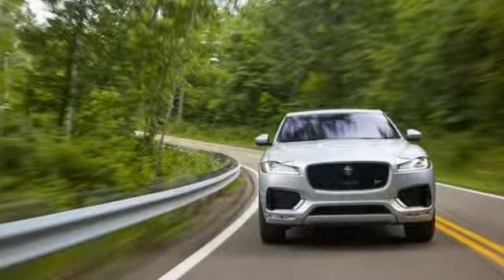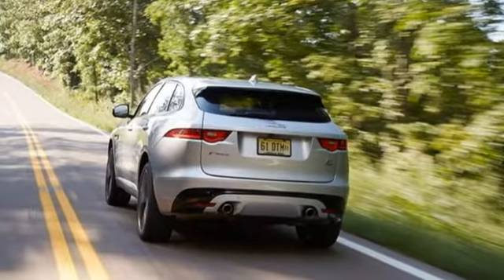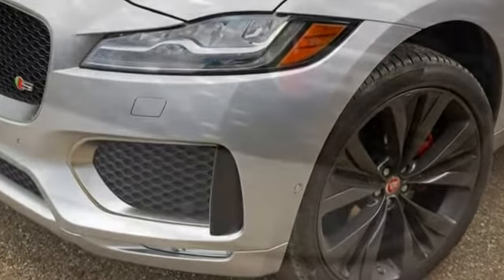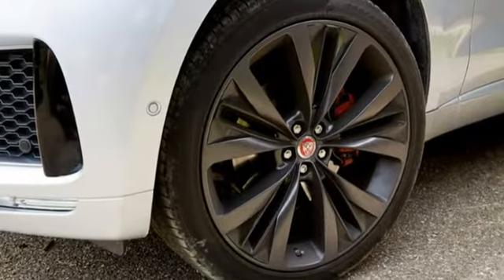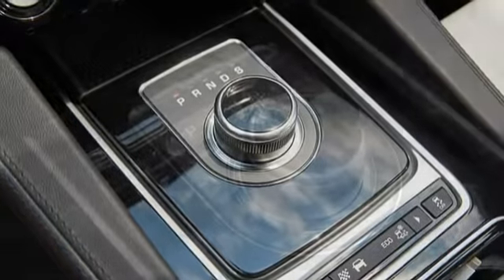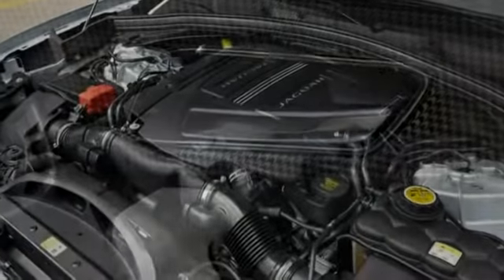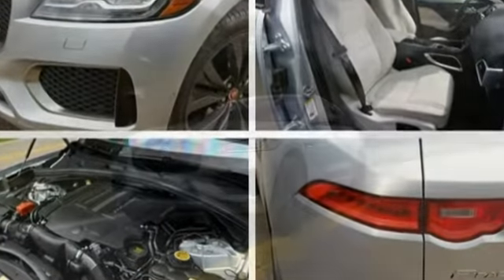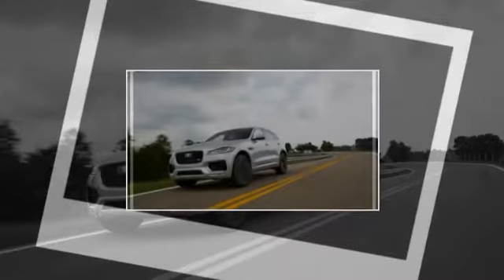2017 Jaguar F Pace S First Edition Test Review